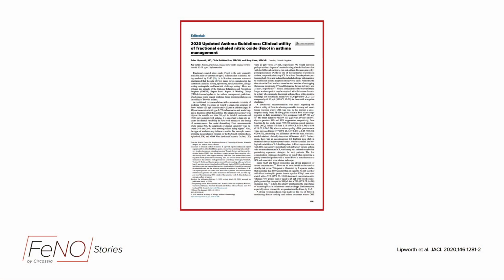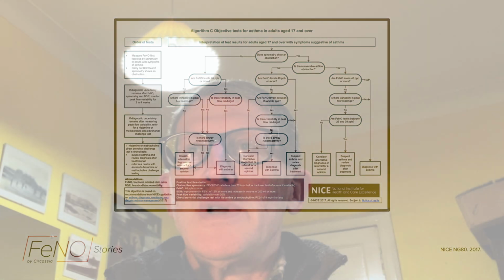Improving diagnostic accuracy in asthma: what role does FeNO play?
Professor Brian Lipworth defines the benefits of FeNO testing in the diagnosis of asthma.

This video is intended for healthcare professionals.

NIOX VERO®, THE GOLD STANDARD IN FENO TESTING
With over 40 million FeNO tests performed worldwide, NIOX VERO® helps healthcare professionals to accurately measure Type 2 airway inflammation.
NIOX® technology eliminates the impact of environmental Nitric Oxide and ensures you get an accurate FeNO result each time, every time. NIOX VERO® is from Circassia, the world leader in FeNO testing.

FeNO is a biomarker of Type 2 inflammation that can improve the entire patient care continuum. FeNO testing is recommended in most guidelines for asthma diagnosis and management.

NIOX VERO® can help with:
- Diagnosis: Identifying Type 2 inflammation and assisting in asthma diagnosis
- Treatment: Determining ICS responsiveness and optimising ICS dosage
- Compliance: Uncovering non-adherence to ICS treatment plan
- Quality of life: Reducing exacerbations by 50%
- Severe asthma: Identifying appropriate patients for biologics and monitoring patients’ response to biologics